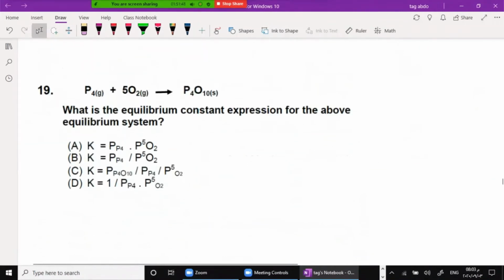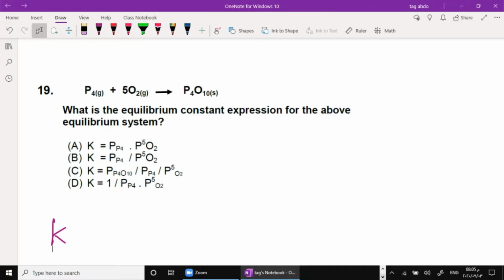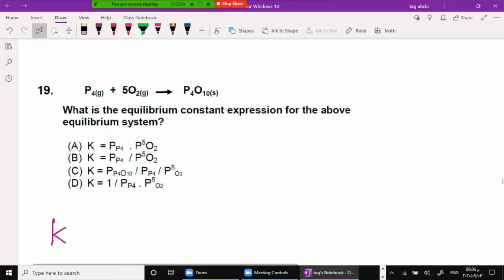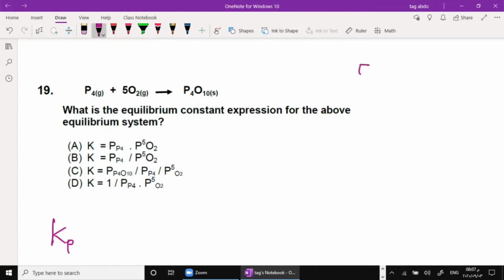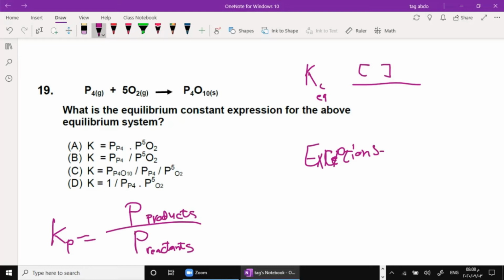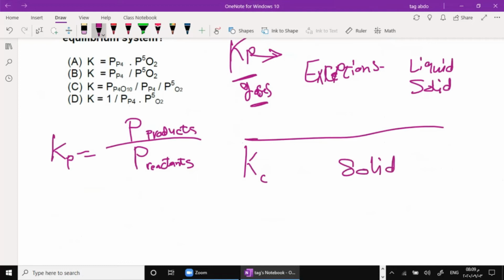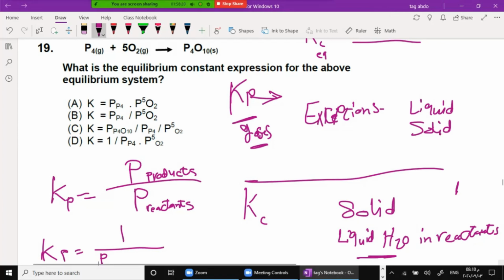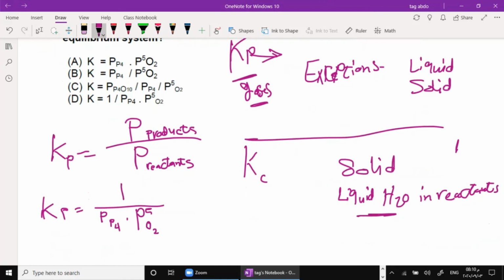سؤال في اختبار القدرات الانجليزي (19)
حسابنا في سناب جات
zewail_chemistry
حسابنا في الفيسبوك
55022096